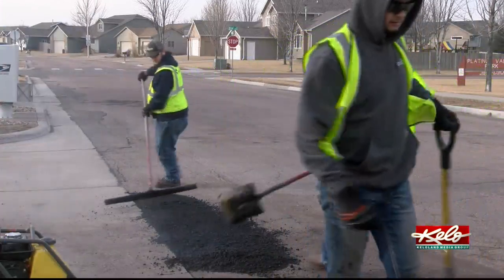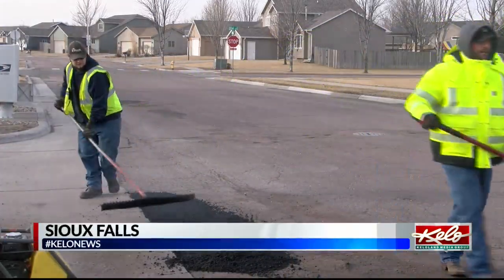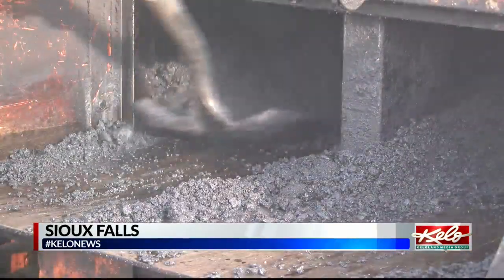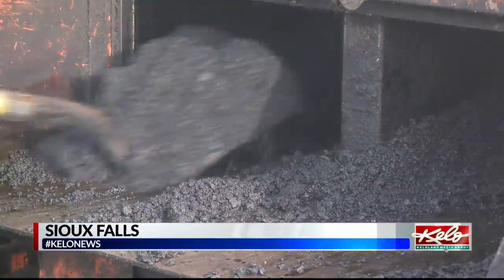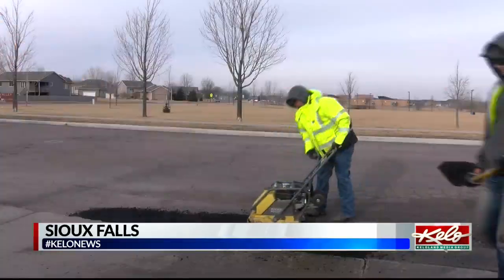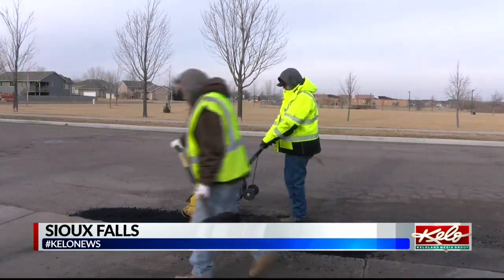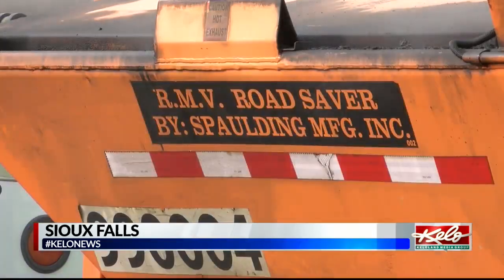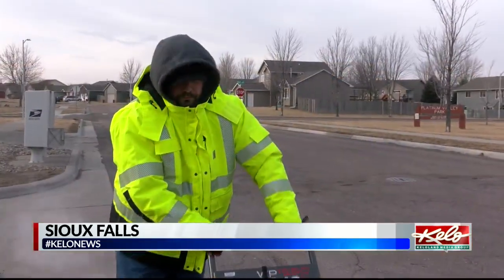Crews patching potholes in Sioux Falls on Wednesday